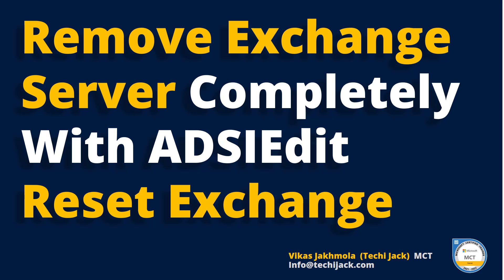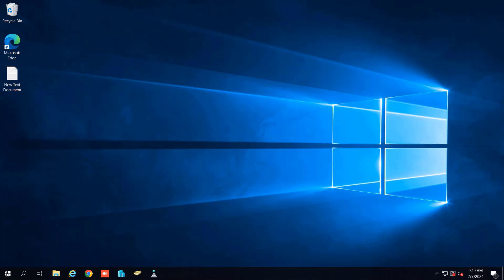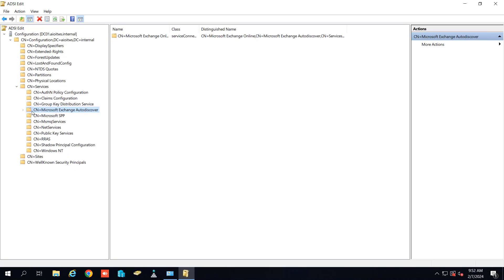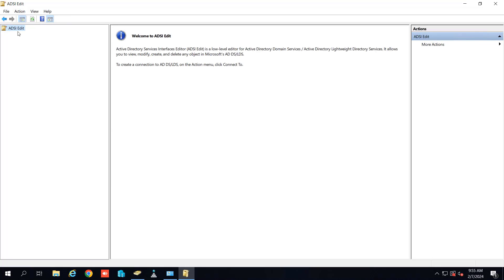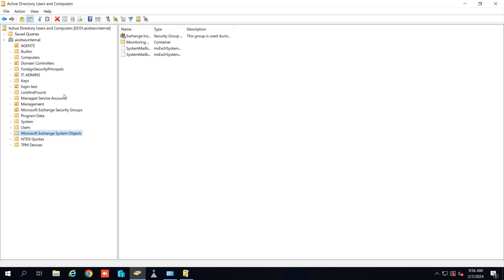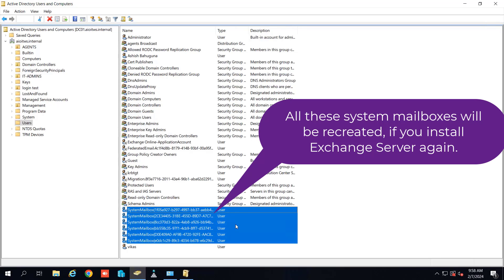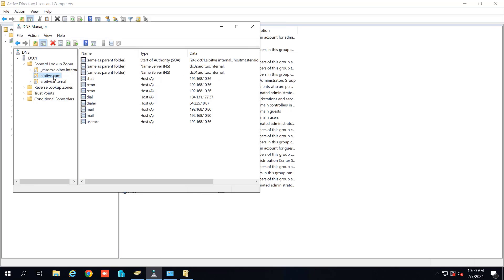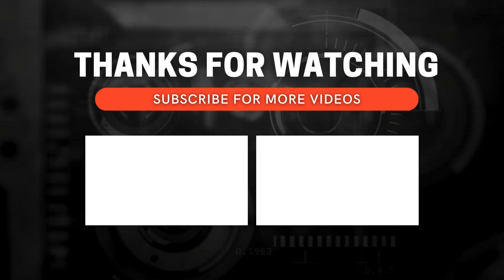Remove Exchange Server Manually From Active Directory with ADSIEdit | Techi Jack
Description:In this video of Remove Exchange server manually From Active Directory  with Adsiedit on Techijack Youtube channel. You will see How to Remove Exchange Server 2013/2016/2019 from AD Completely.

Sometime you run into a problem, where exchange server is not recoverable and you want to remove exchange server completely and reinstall it from scratch.

Therefore, you are not able to login to the exchange in order to repair it.

you can use ADSIEdit to remove exchange server 2013/2016/2019, this helps you to Exchange server manual uninstallation.

You can use adsi edit to remove exchange server 2019.

After following this video, Exchange server will be completely remove from your organization and you can reinstall it again.

In other words, you exchange server organization will be reset.

I assure you that, after watching this video completely. You will be able to remove Exchange Server 2013,2016,2019 completely from your organization.

Furthermore, you can also learn about web server hosting like IIS WEB Server, and Cwp centos web server.